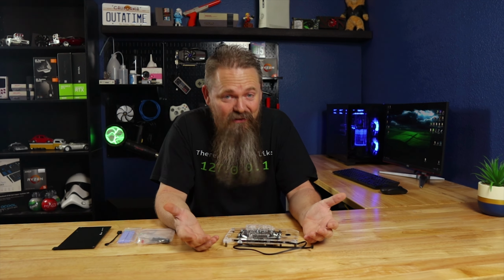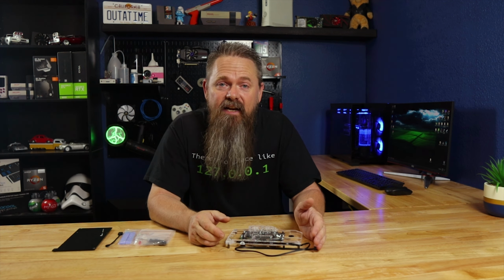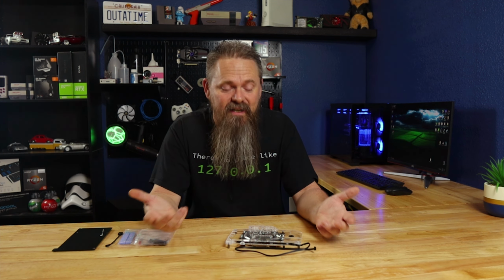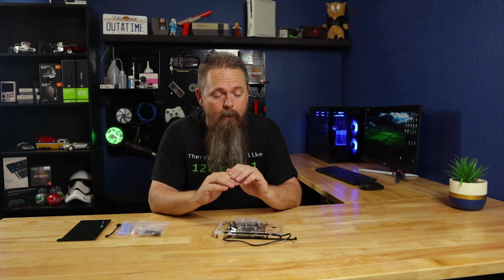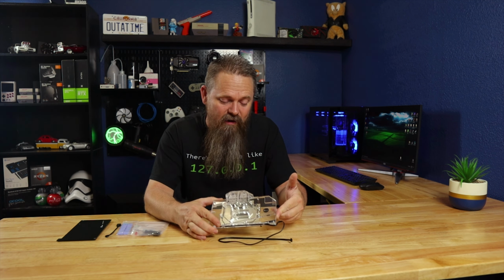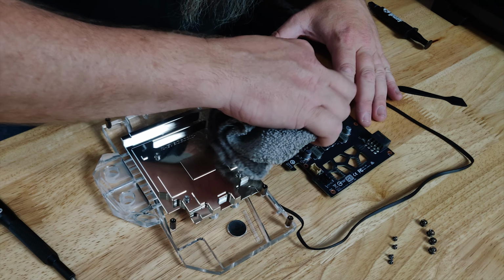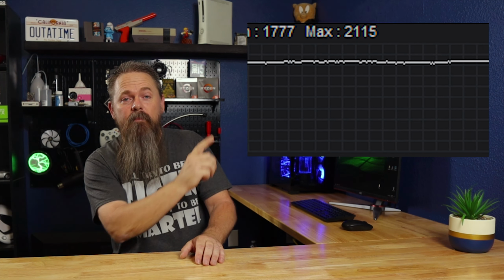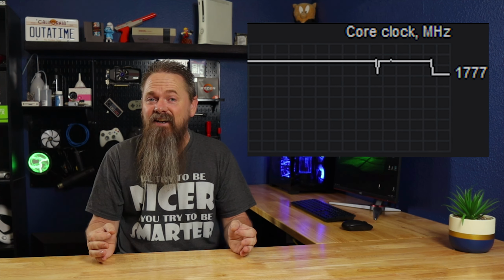Water Cooling a Mid Range Graphics Card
We have been trying to make my 3060 as fast as a 3060Ti and today we will be trying to see what performance can be had by water cooling it. Is water cooling a midrange card even worth it? will it give us any performance boost? well, you will have to watch to find out.

Water block from the video.